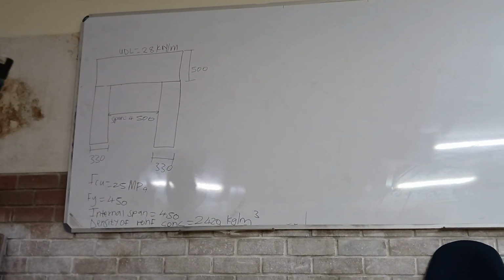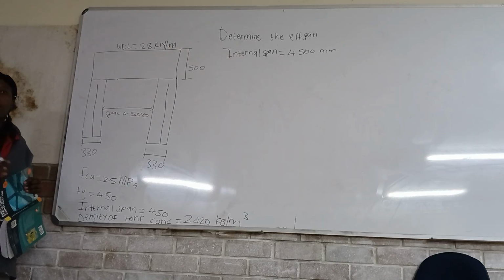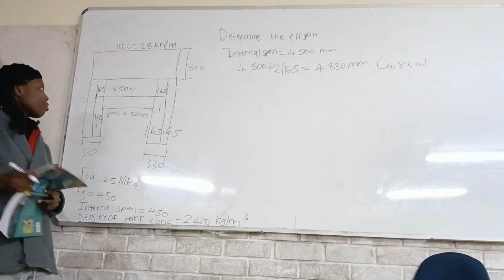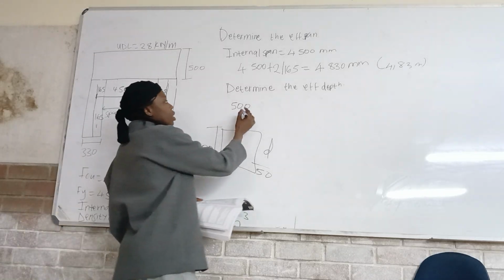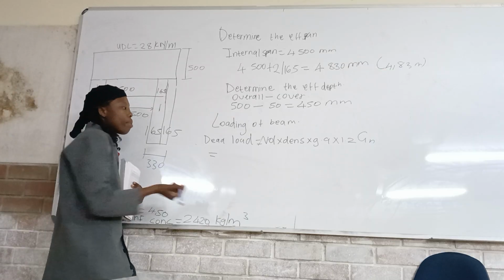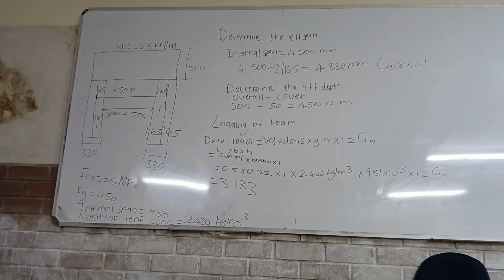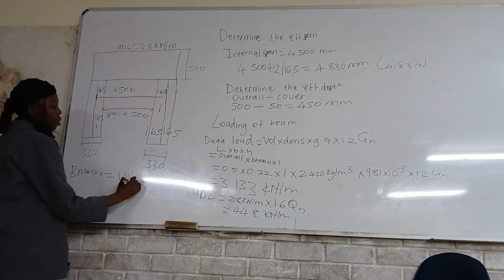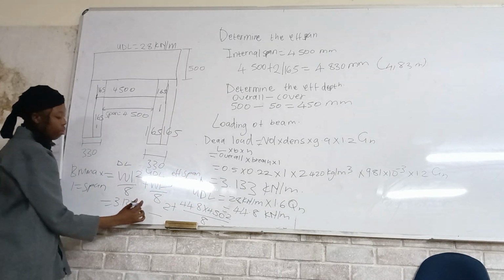CONCRETE BEAM MODULE 1